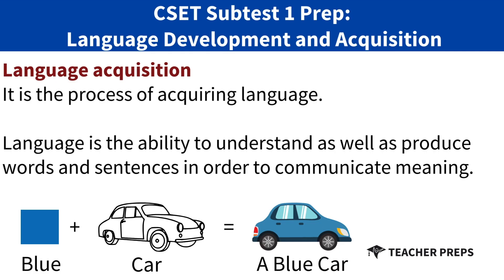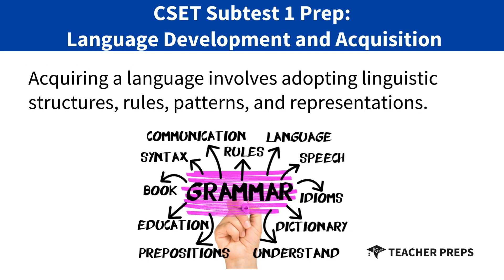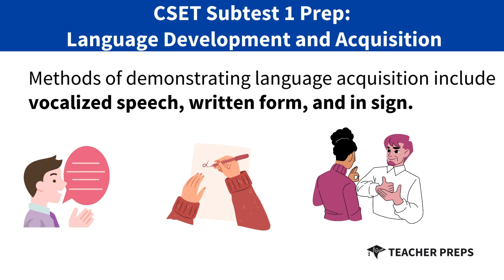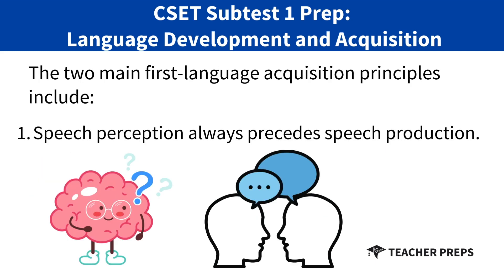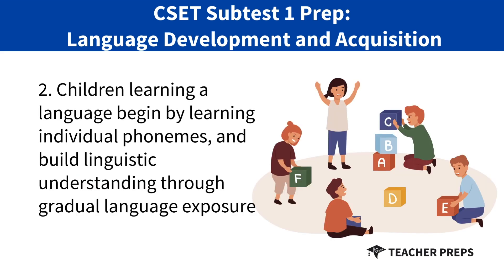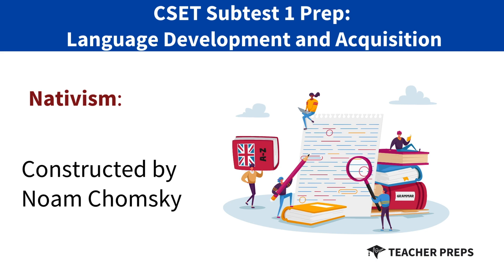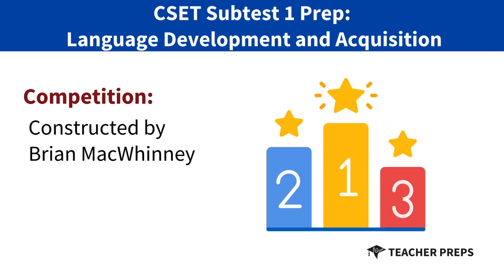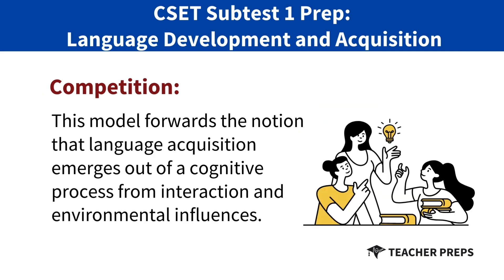CSET Subtest 1 Prep: Language Development and Acquisition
Pass your CSET Multiple Subjects exam with ease.

CSET Multiple Subjects Test Prep:
✅ 6 online, timed practice tests (2 for each subtest)
✅ Complete CSET study guide (Subtest 1, 2, and 3)
✅ Full list of every vocabulary term you need to know
✅ CSET AI essay grader (type your practice essay and get a score AND individualized feedback from AI based on the same rubric used on test day!)
✅ Interactive vocabulary matching game
✅ CSET podcast (excellent while on the go!)

Get everything you need to pass your CSET exam in one place